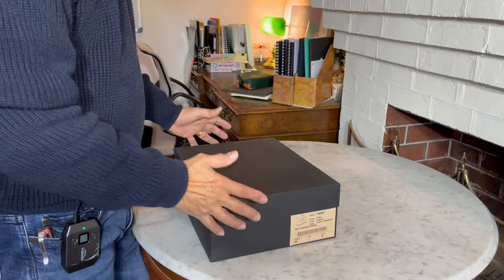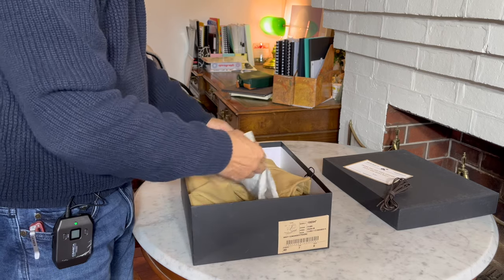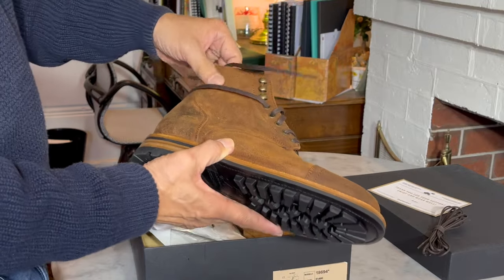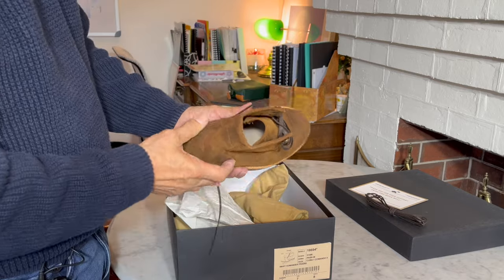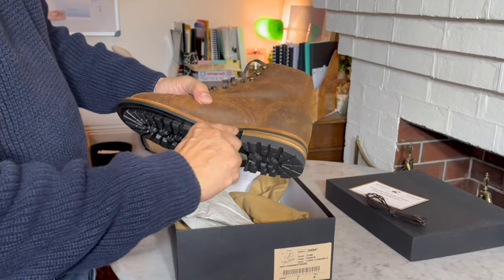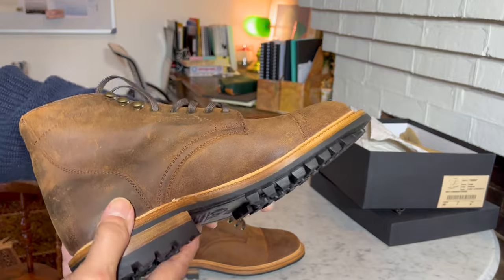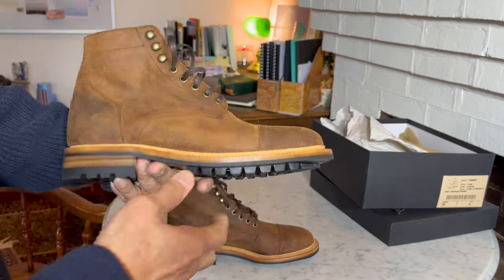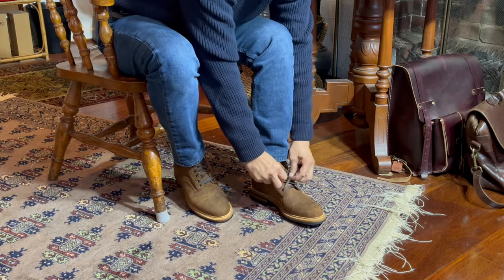Unboxing and First Impressions of Parkhurst's Delaware in Charles F Stead's Pairie Waxy Commander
From Parkhurst’s Drop of June 2024 come this pair of Delaware Brogued Captoe Boots, in Charles F Stead’s Prairie Waxy Commander.

Chapters
00:00 Introduction
00:48 Welcome
01:28 Unboxing & First Impressions
12:31 On Feet
17:14 Summary